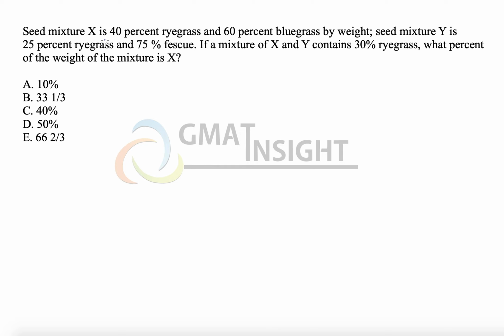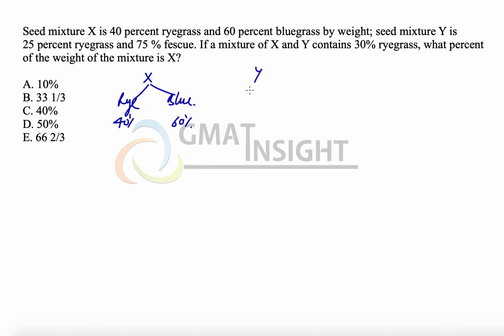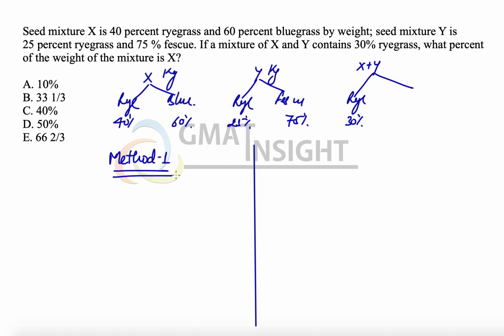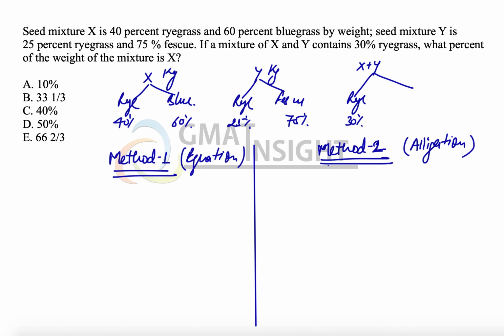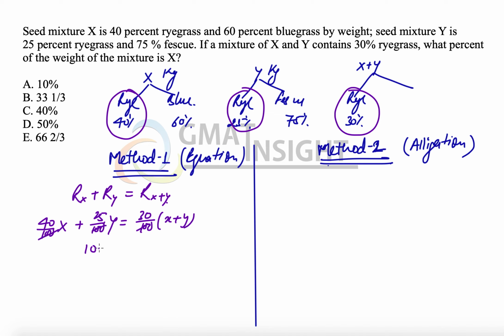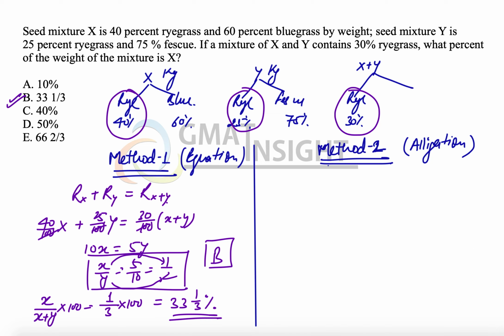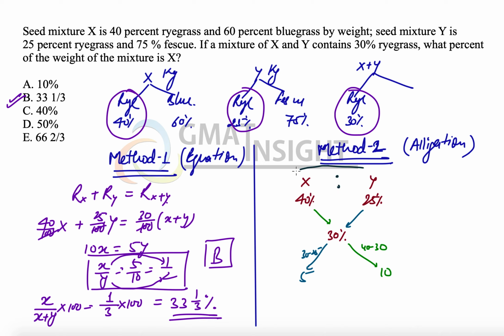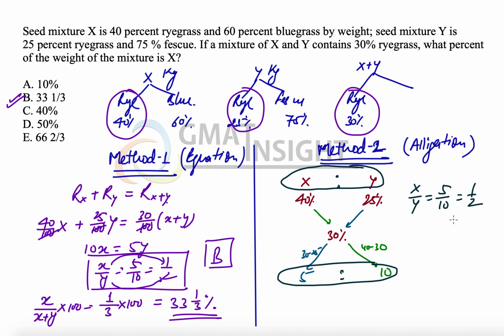OG21 PS 258 Medium Mixtures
Seed mixture X is 40 percent ryegrass and 60 percent bluegrass by weight; seed mixture Y is 25 percent ryegrass and 75 % fescue. If a mixture of X and Y contains 30% ryegrass, what percent of the weight of the mixture is X?

A. 10%

C. 40%

D. 50%